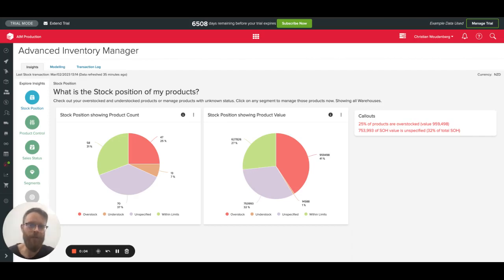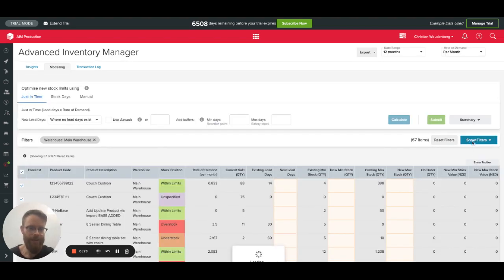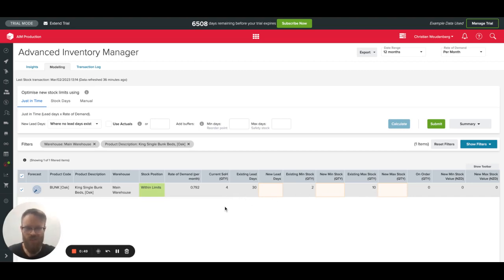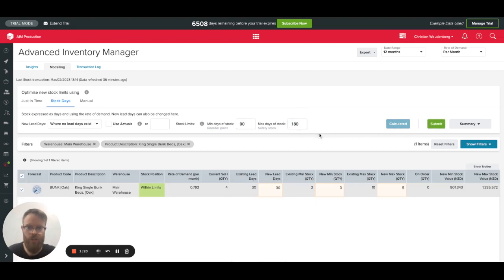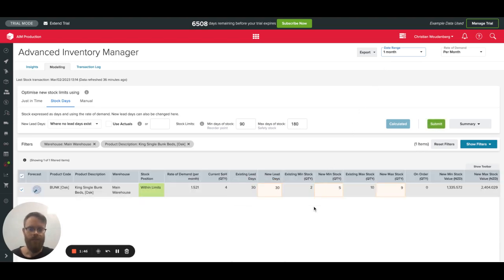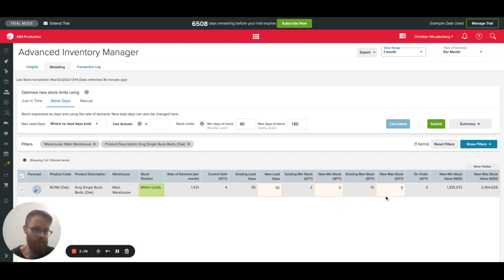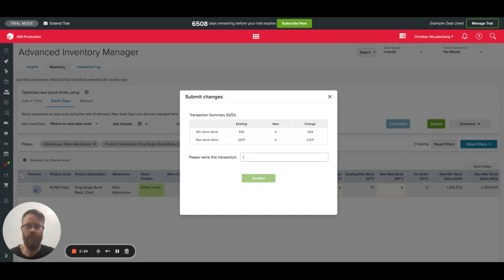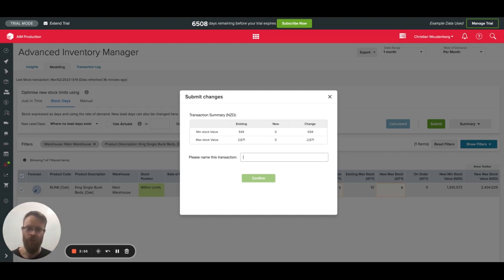AIM 101: Set up-to-date reorder points and quantities per product